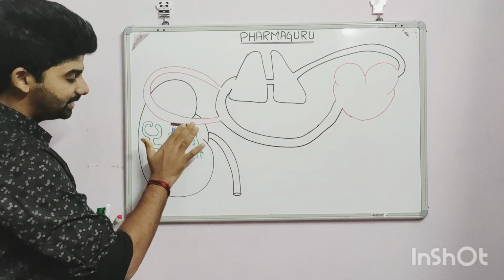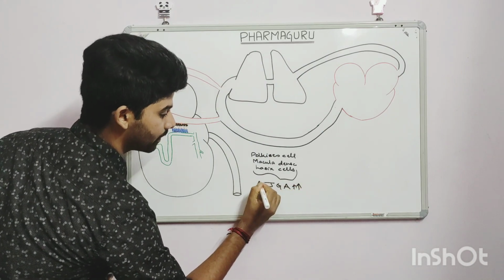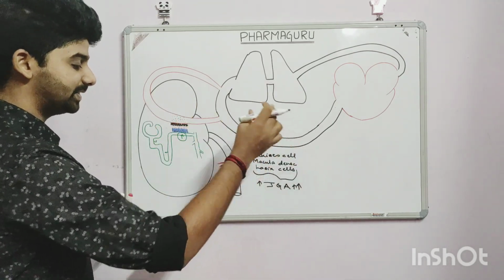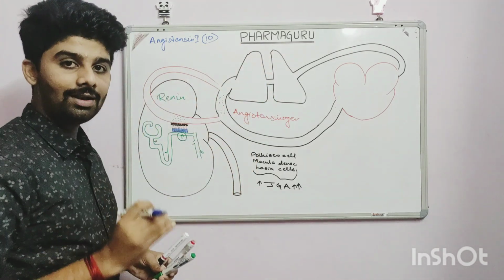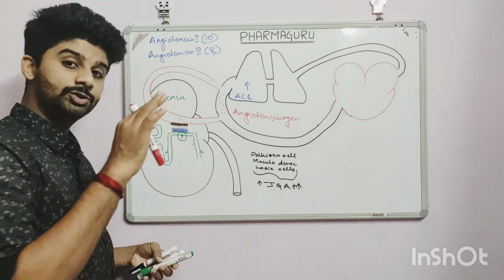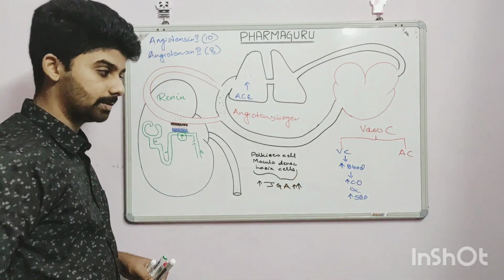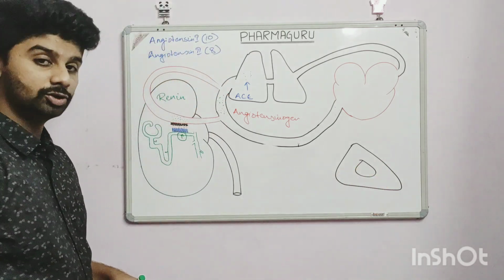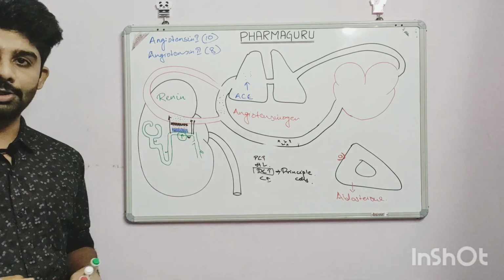renin-angiotensin-aldosterone-system | RAAS | In 15 mins